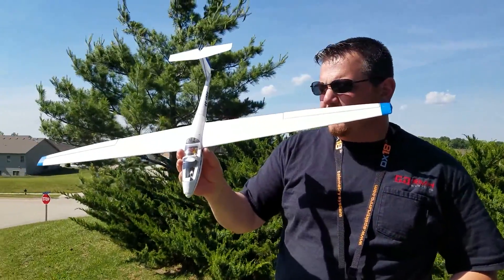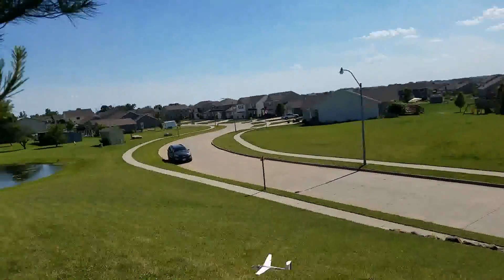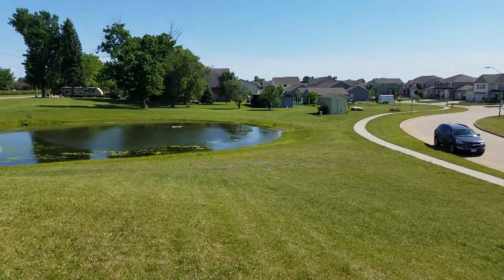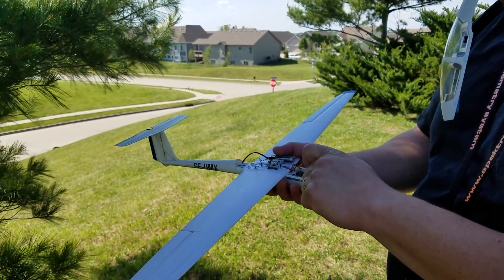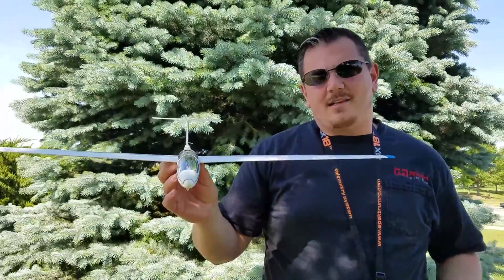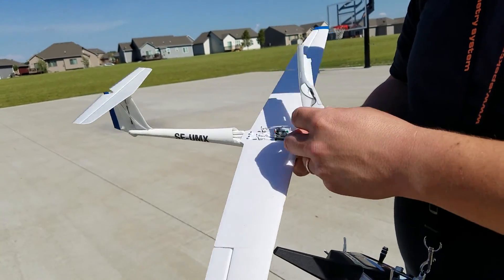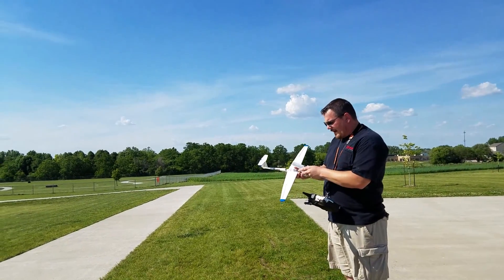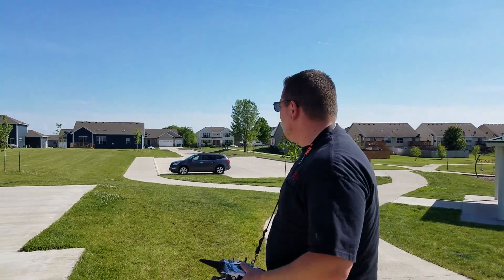Horizon Hobby - ASK-21 UMX - Another Attempt at Slope Soaring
I think this plane will definitely slope soar, but it's gonna have to be quite a bit more windy :(...